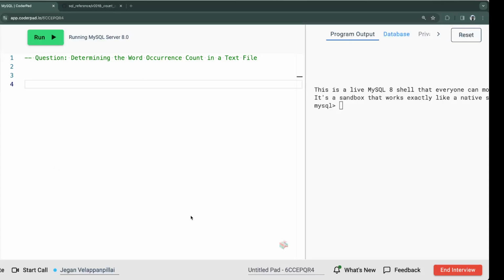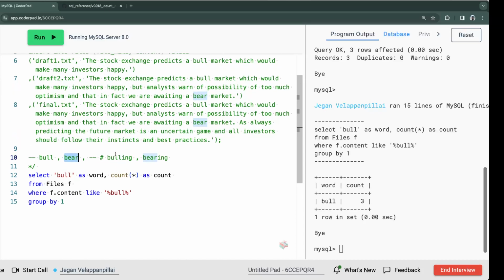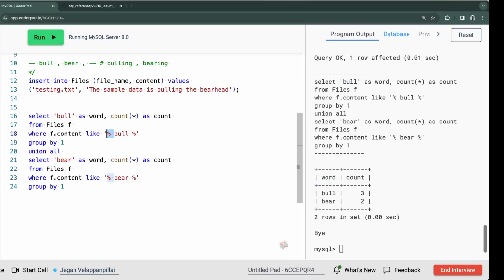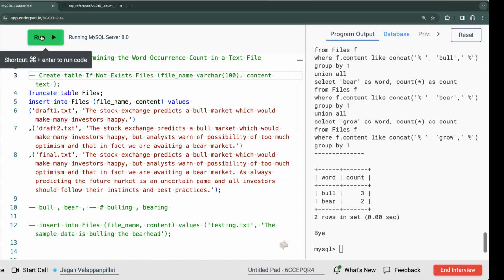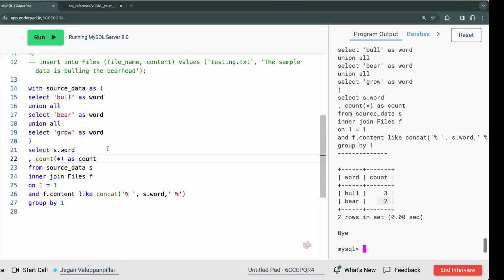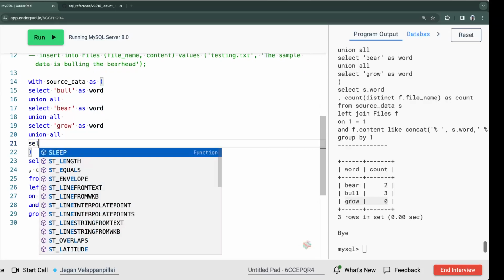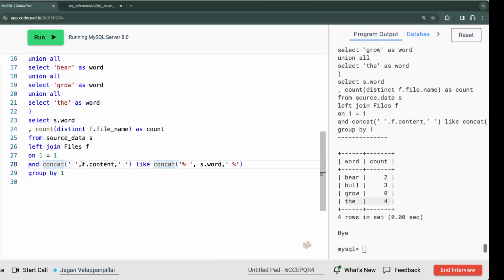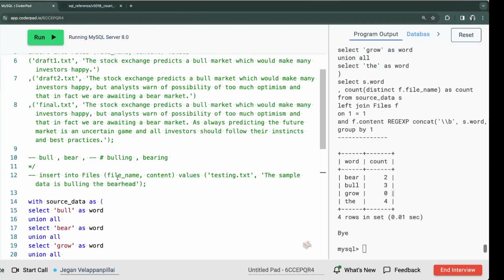SQL : Count Word Occurrences in a Text File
Video 36: In this video, we delve into the process of counting occurrences of specific words within a text file. To achieve this, we explore two distinct methods:

1. Utilizing Regular Functions: This method involves employing regular functions such as "CONCAT()" and employing wildcard searches. To handle instances where words are at the start or end of a sentence, we augment the string with additional whitespace.
2. Leveraging Regular Expressions: Regular expressions, commonly utilized across programming languages and database systems, play a pivotal role in word search functionalities. Here, we specifically use the metacharacter "\b" to precisely identify word boundaries, addressing both start and end positions within the string.

Additionally, we discuss the utility of temporary functions for storing keywords and their subsequent retrieval using LEFT JOIN, ensuring comprehensive access to all keywords regardless of their presence.

For detailed SQL code and additional sample data, refer to the GitHub file below.